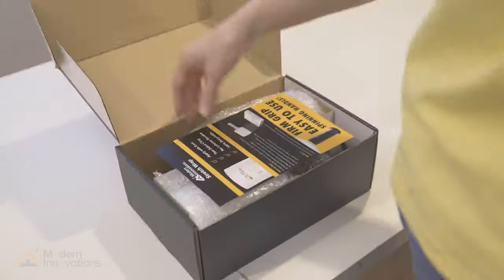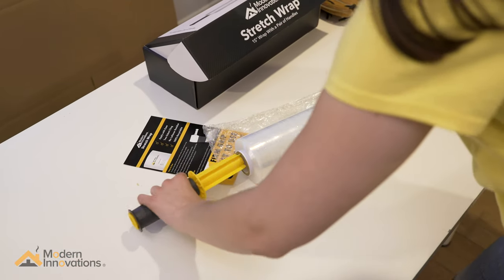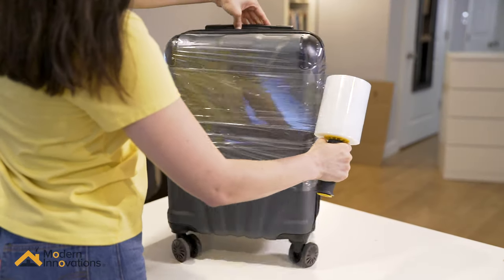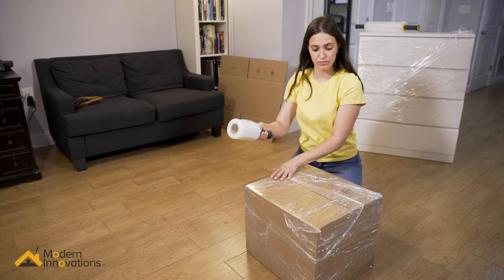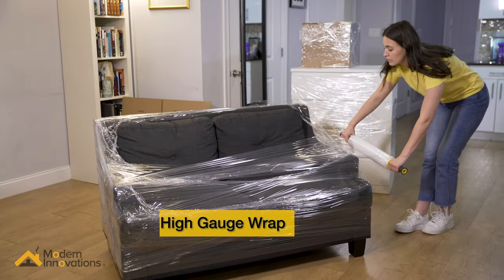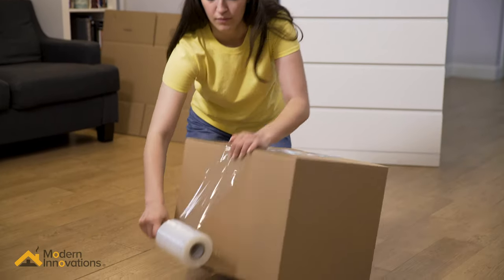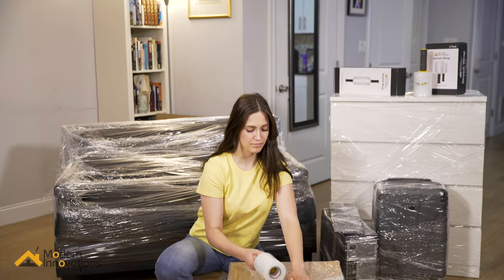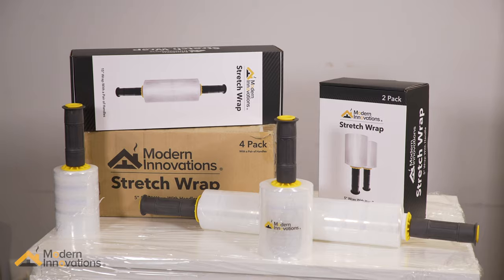Stretch Film with Roller Handles - Moving & Storage Made Easy - Amazon Find - Modern Innovations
Ring that bell for more How-To's & videos on cool products!

Have a question? Let us know! We're a family-run business, passionate about creating products you love!